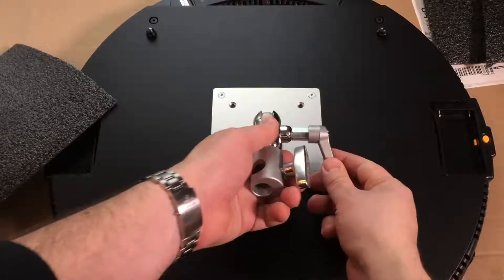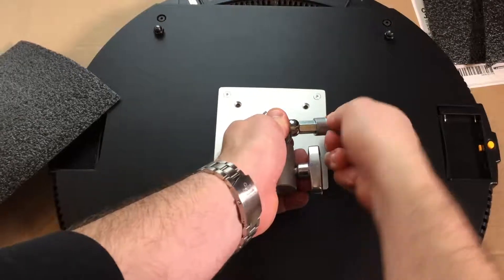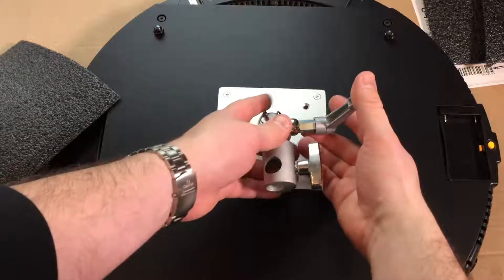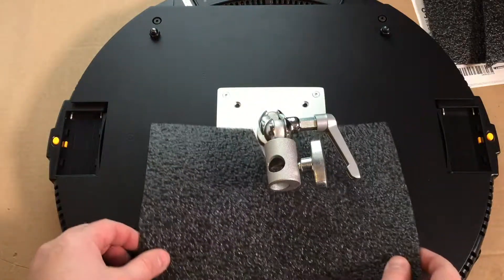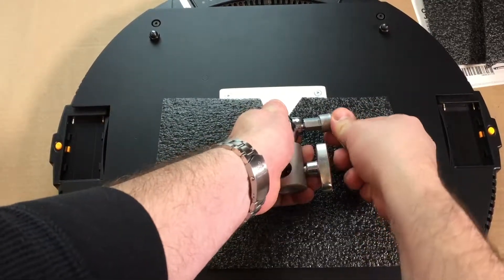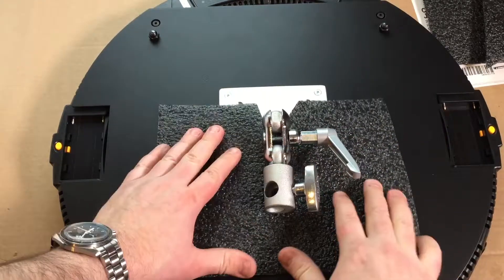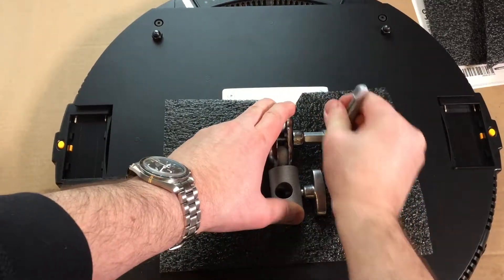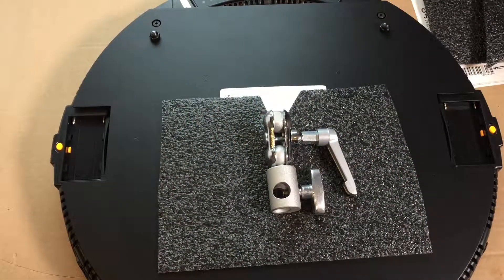Selfie Sharing Booth Mounting Bracket